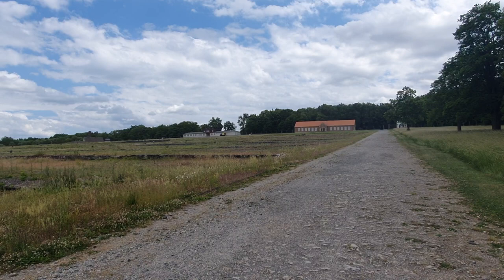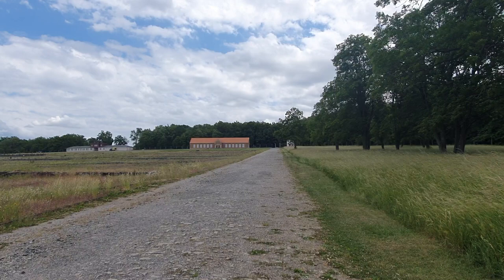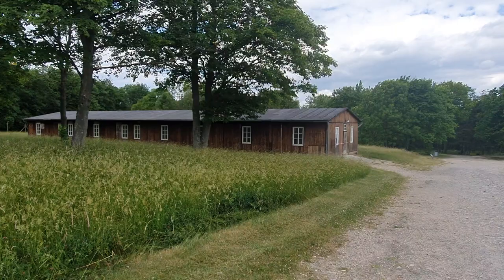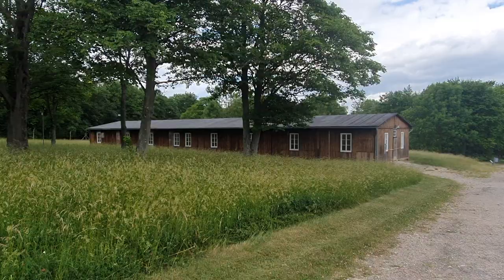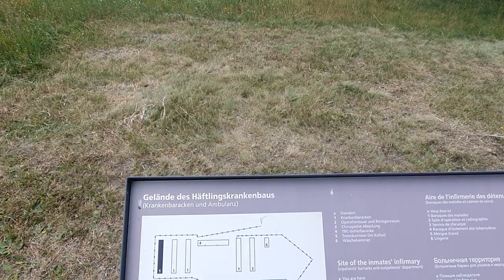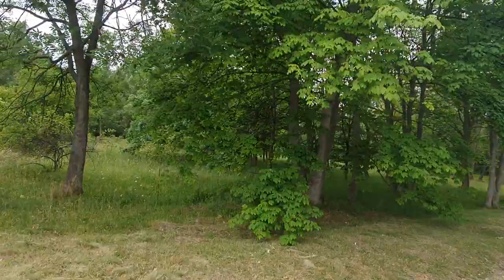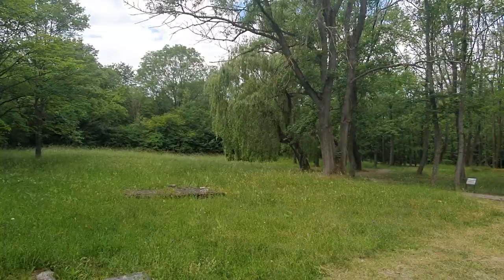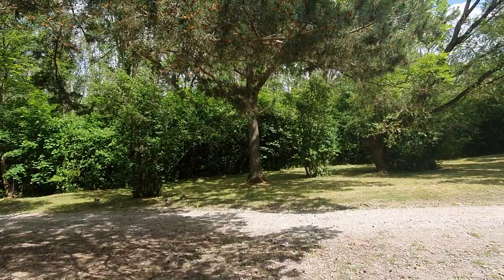The infirmary at Buchenwald concentration camp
The infirmary barrack at the Buchenwald concentration camp memorial is the only wooden structure - and it survived because it was dismantled and taken away.  In the immediate aftermath of WW2, such structures were required not only for civilian use but also by the new Soviet occupation authorities which set up prison camps throughout their occupation zone.  In this video I give a bit of the background of the infirmary at this camp whilst walking around the outside of it.

My history channel is based on my own research and generally comes from places I have visited and or original research.  I live in a motorhome and as such spend most of my time travelling between Poland, Germany and Italy which is why there is a tendency to produce material from these countries, and sometimes material that is not available in English.  My speciality is in World War Two, and in particular, the Holocaust although as you can see, I have opinions on a lot of other historical subjects too.

Production of independent researched history is time consuming and expensive.